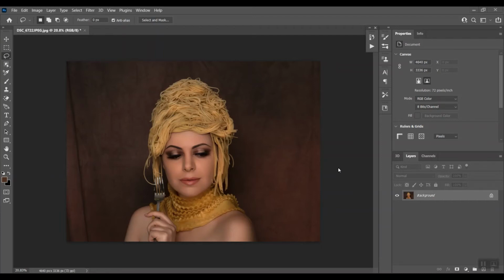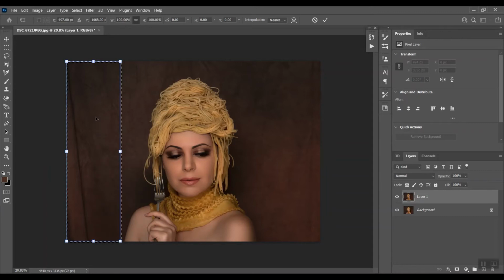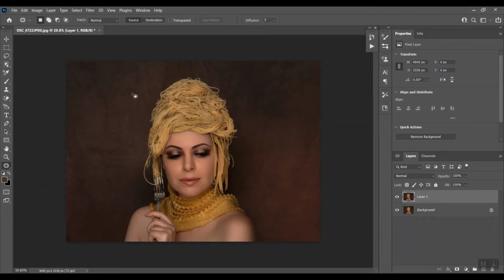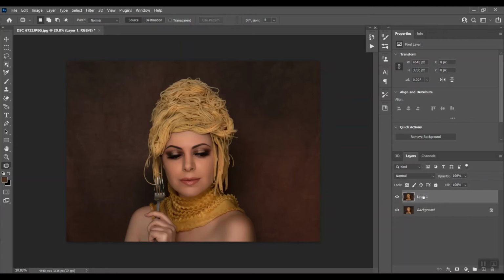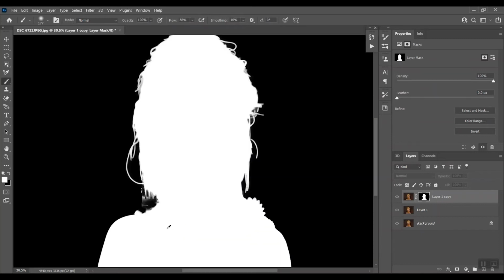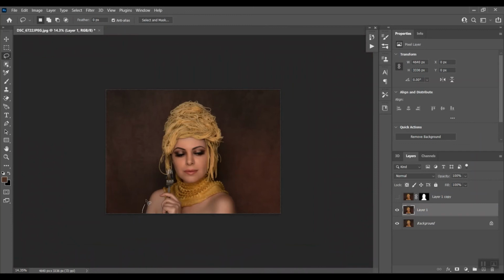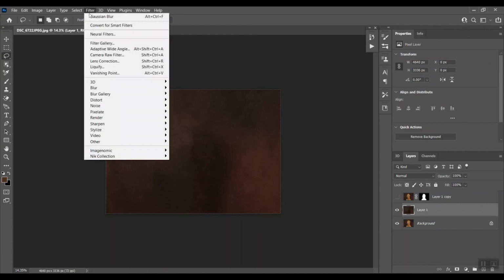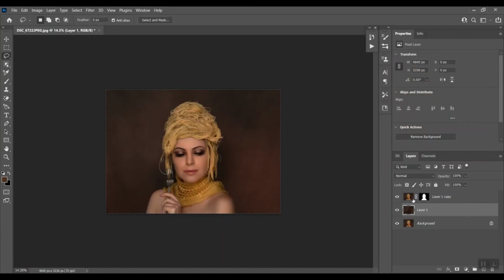HOW TO REMOVE WRINKLES FROM BACKDROP and BLUR BACKGROUND in PHOTOSHOP 2021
In this Photoshop tutorial I'm showing how to remove wrinkles from a backdrop as well as how to blur the background so it looks stunning.